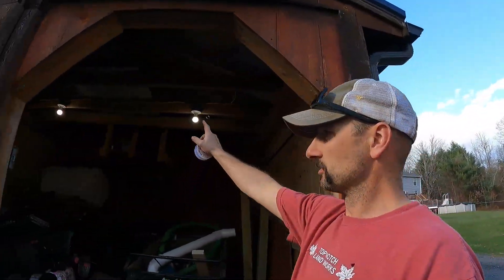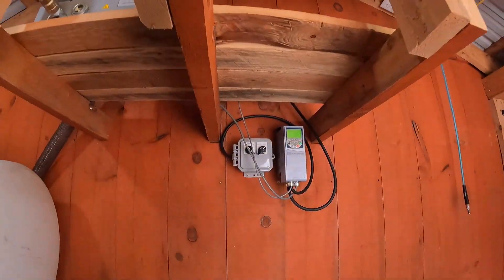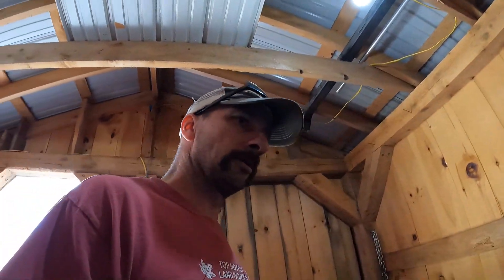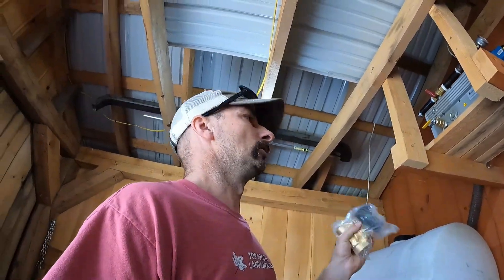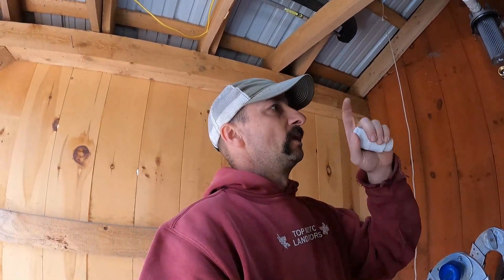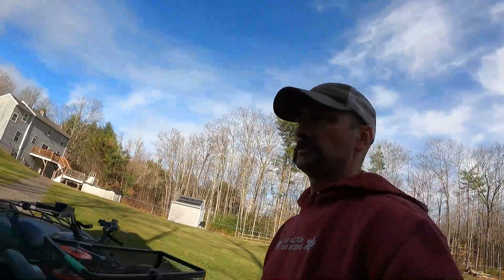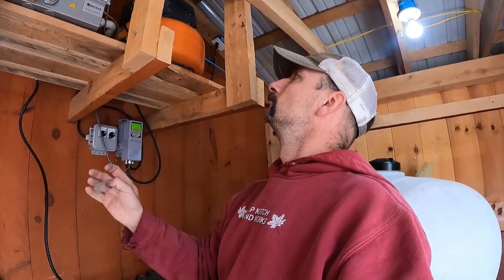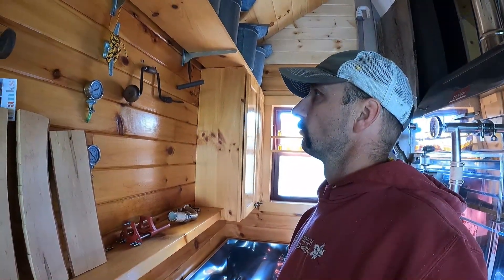Time to upgrade a vacuum pump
Upgrading our home woods vacuum pump to a Becker O 5.16XL.  We should go from 20" to 29" and that means more sap

Becker O 5.16 specifications
.89 HP
11.2 CFM
max inHg 29

Leader Evaporator
H2O Innovation
Becker Vacuum Pumps
Sap Spy
John Deere 3033R
Wallenstein FX65
Exactap